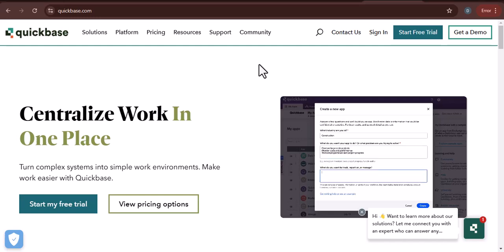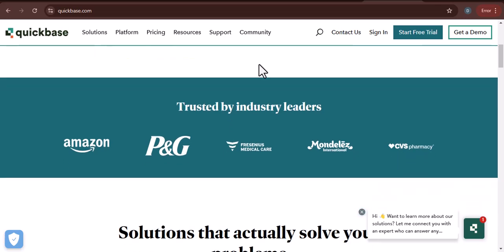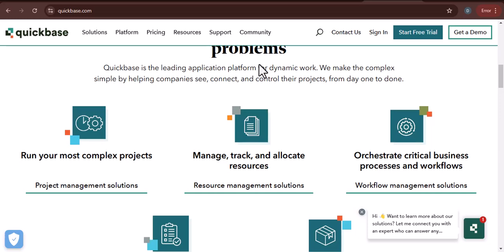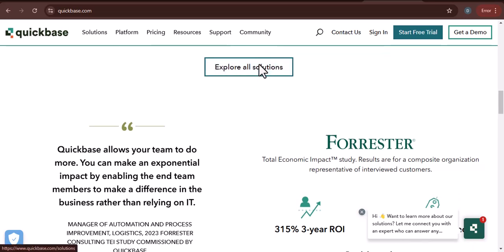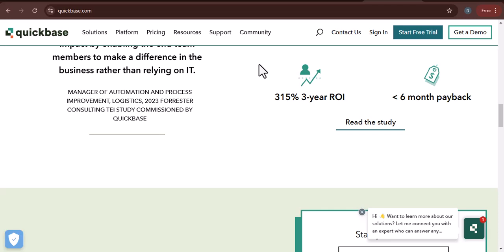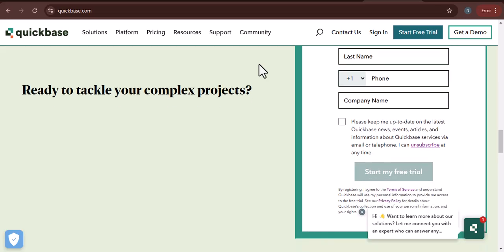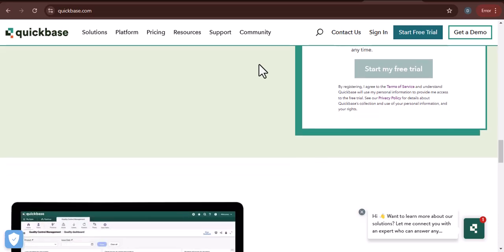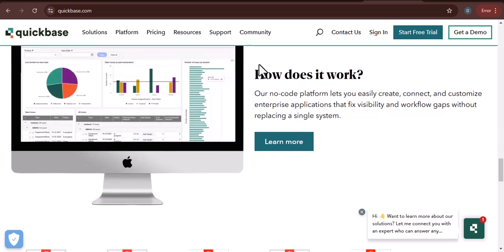How many users does Quickbase have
In this video, you will learn about How many users does Quickbase have

9 YouTube Channel Ideas to Help You Choose Your Own

✅IGNORE THIS
Related Search: